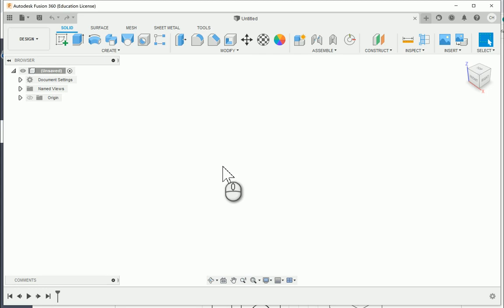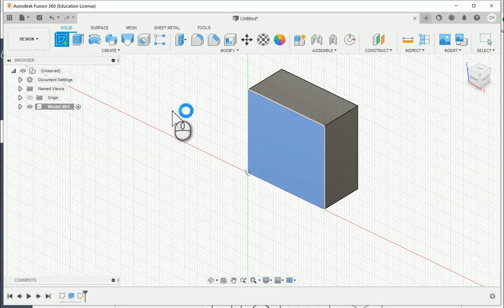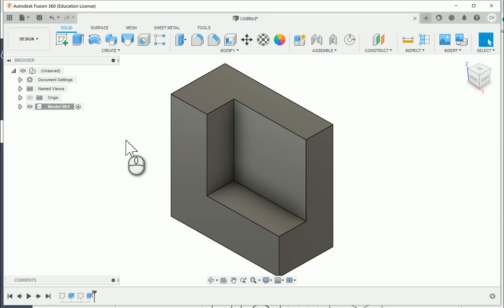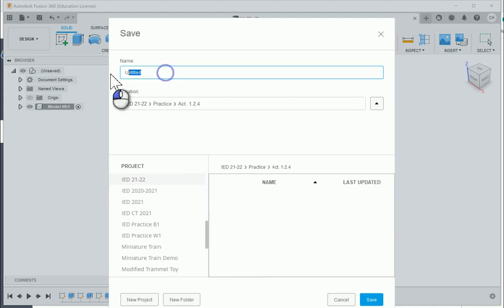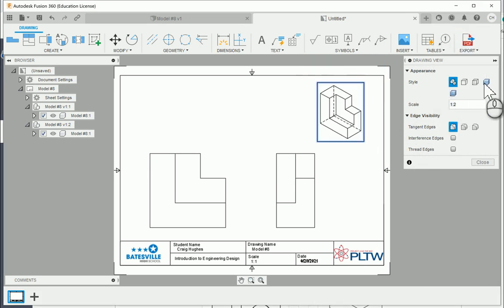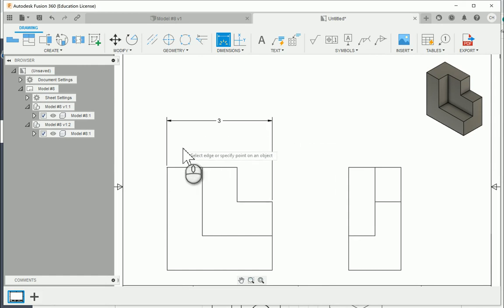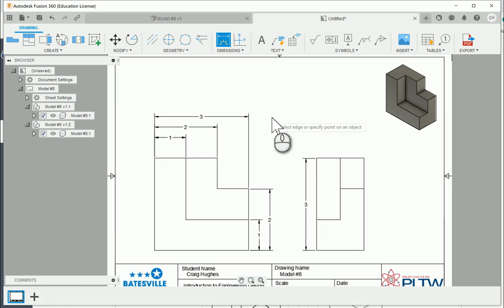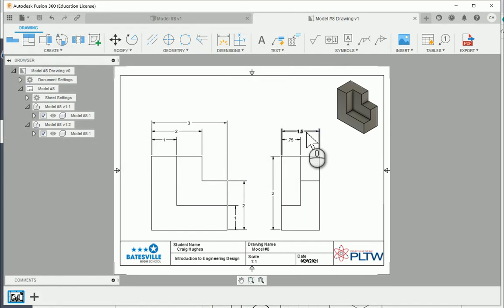Activity 1.2.4 Model #8